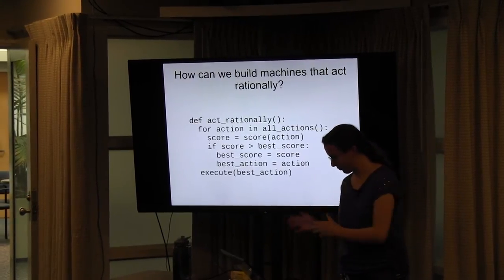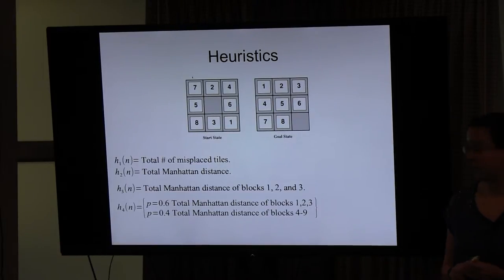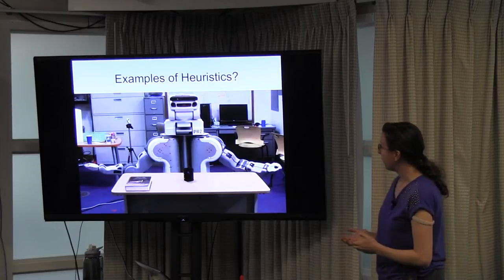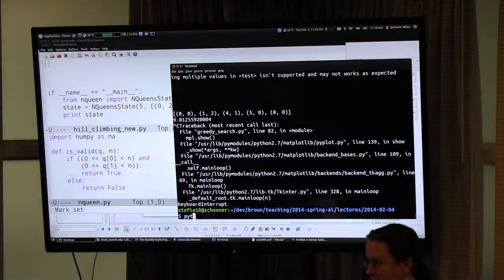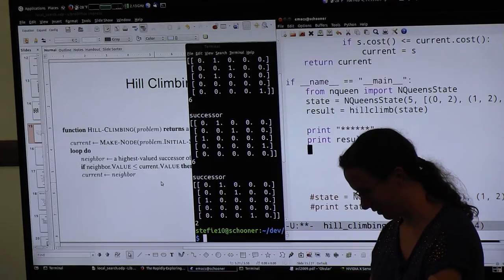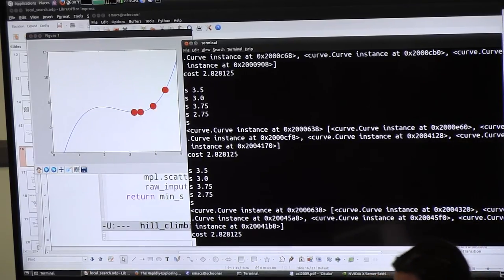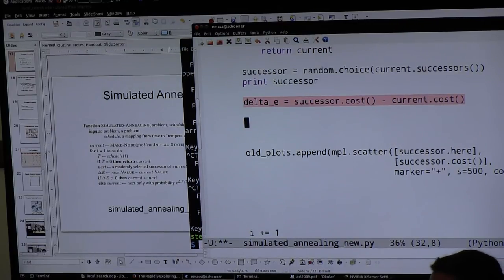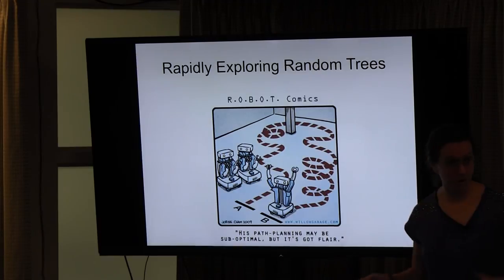Lecture 4: Local Search